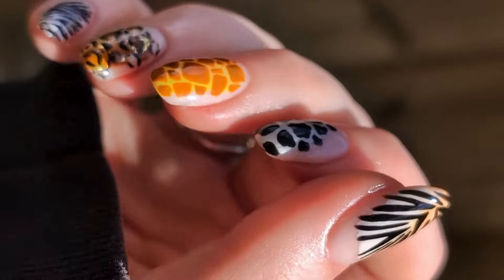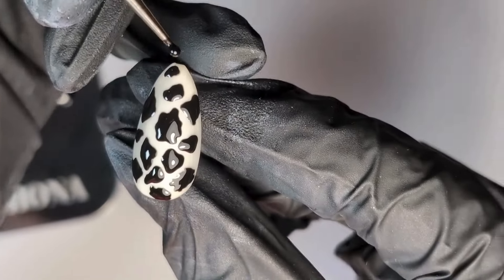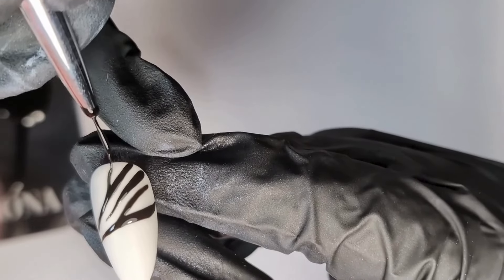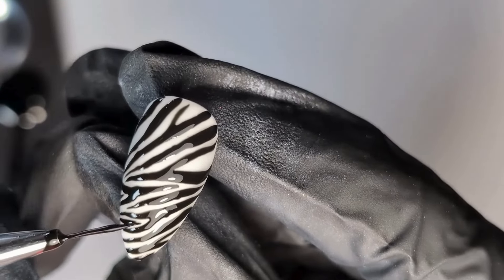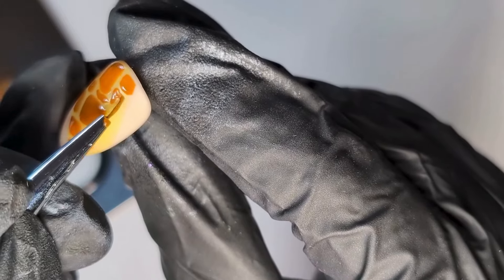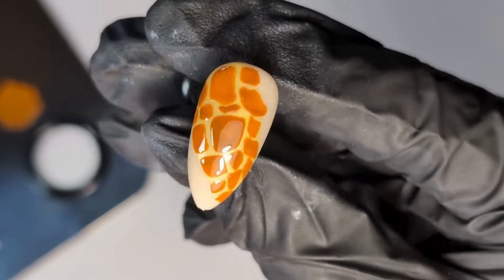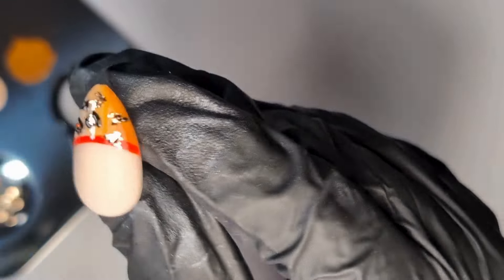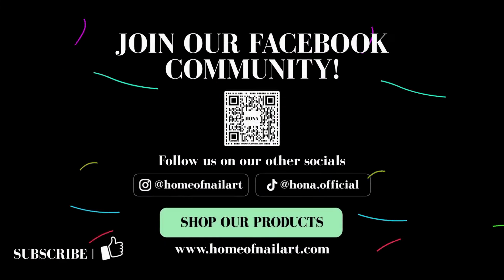5 Ways to Perfect Animal Print, Nail Art Tutorial - HONA, Home of Nail Art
Animal print has roared its way into the spotlight, capturing hearts not just in the world of fashion and clothing, but also as a sizzling trend in nail art! If you're as obsessed with these fierce and fabulous patterns as we are, you're in for a treat🐆🦓

We’ve partnered with the incredibly talented Sara from @ellenporium to bring you a must-watch tutorial on mastering animal print designs. In this video, Sara will guide you through 5 unique animal print techniques, perfect for elevating your nail art game and impressing your clients🦁✨

- Tiger Print
- Cow Print
- Giraffe Print
- Zebra Print
- Cheetah/Leopard Print

Give it a thumbs up if you love the tutorial and hit the subscribe button for more nail related tutorials!👍 Remember to tag us in your nail art creations and use the hashtag PureHONA for a chance to be featured on our socials!💅

for Hypoallergenic HEMA, HPMA and IBOA free nail art supplies and products

For more exclusive content, product launch sneak peeks, and community fun, join our HONA Facebook community -

🎁Product List🎁

1. Tiger Print

2. Cow Print

3. Giraffe Print

4. Zebra Print

5. Cheetah/Leopard Print